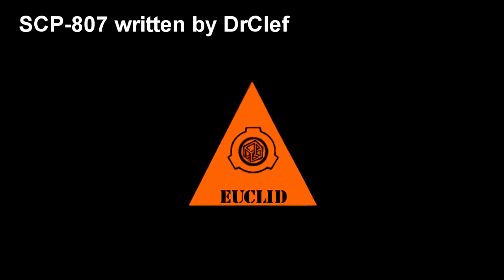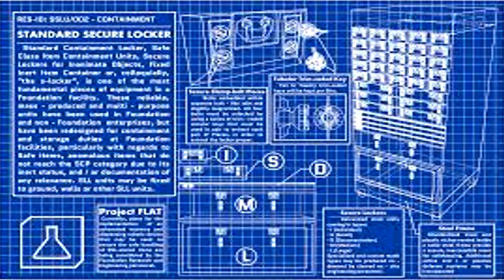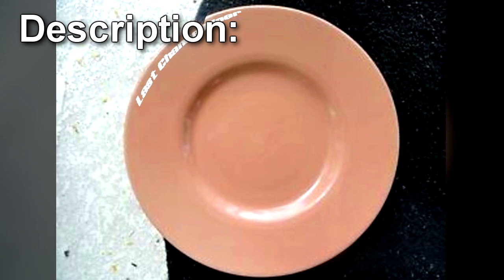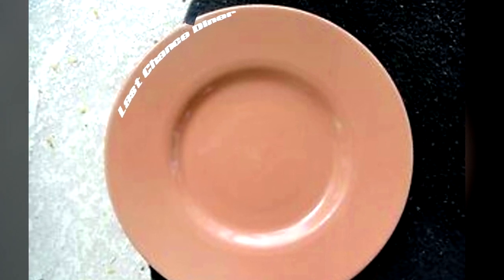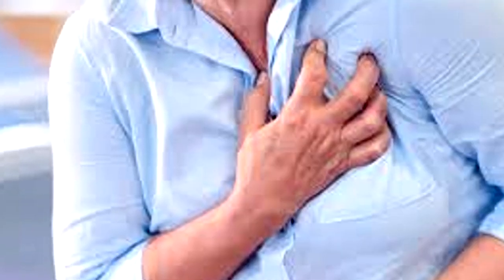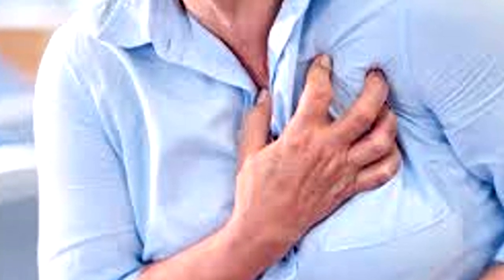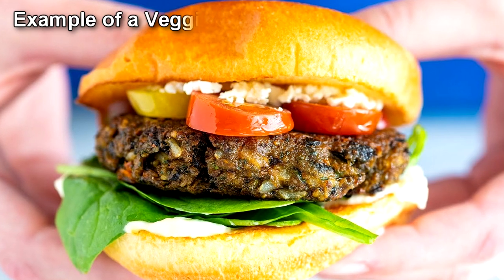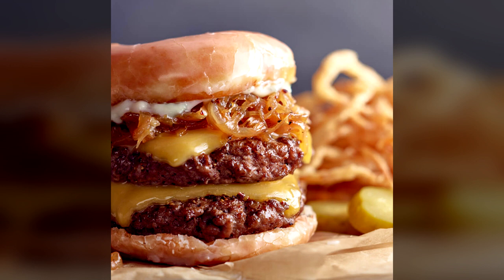SCP-807 Heart Attack on a Plate - The Plate that Kills with Flavor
This SCP Foundation wiki reading covers SCP 807 "Heart Attack on a Plate". SCP-807 is a salmon-colored ceramic dinner plate 20 cm in diameter with the words "Last Chance Diner" printed on the edges in white. A small piece has been chipped out of one edge of the plate, just above the letter D. There are no manufacturer's marks, and to date, all efforts to find the restaurant in question have failed.

SCP-807 transmutes any food served upon it into a variation of its original form with high concentrations of fat, sodium, and cholesterol. Once transmuted, the food in question is enhanced in flavor and aroma to preternatural levels, to the point where the desire to consume said food becomes nearly irresistible. Anyone who does consume said food, however, will undergo cardiac arrest within five minutes of finishing their meal, due to sudden and massive fatty buildup in the major arteries. In some cases, immediate bypass surgery has been shown to be effective in saving the life of a subject.

Written by DrClef